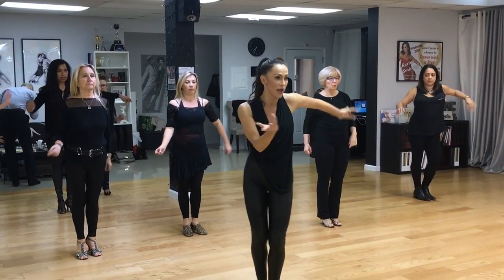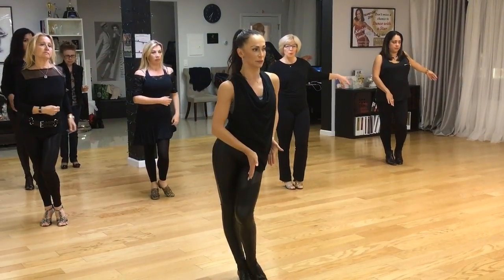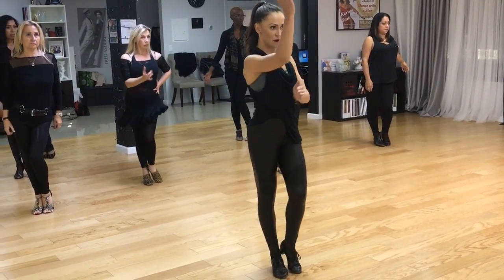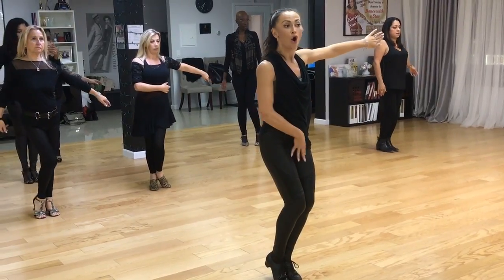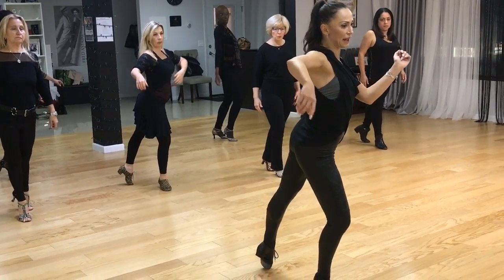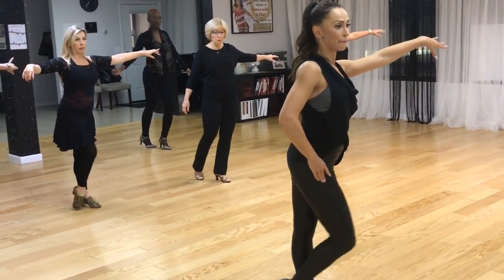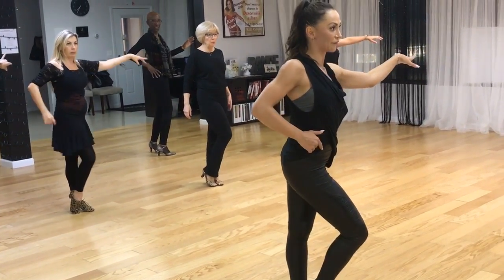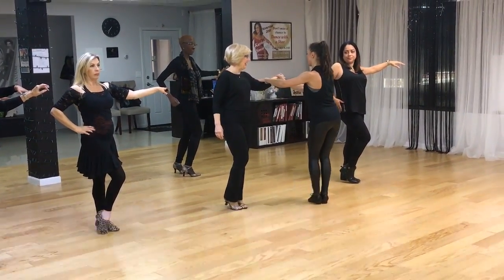Take a dance lesson with Karina Smirnoff of Dancing With the Stars"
Video by Carol Ann Benanti